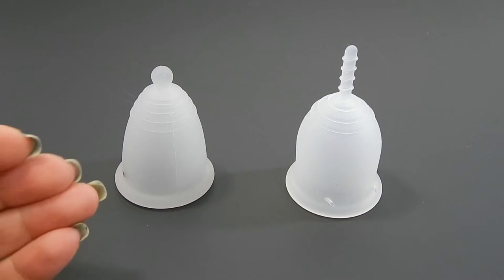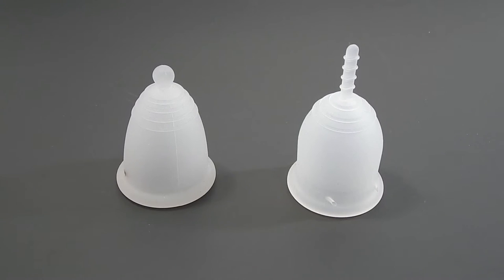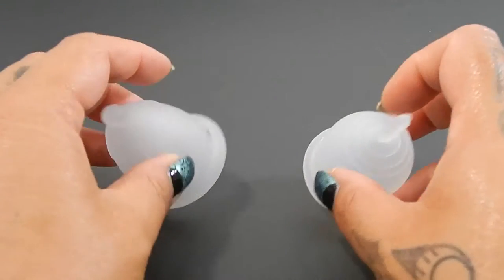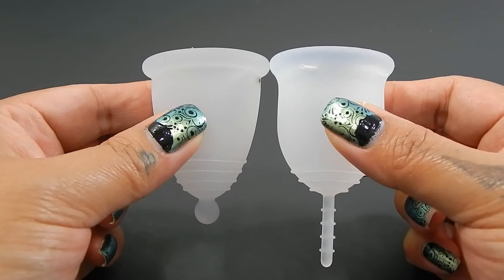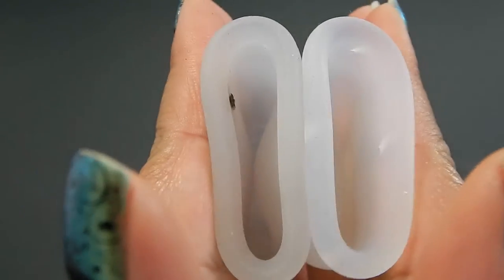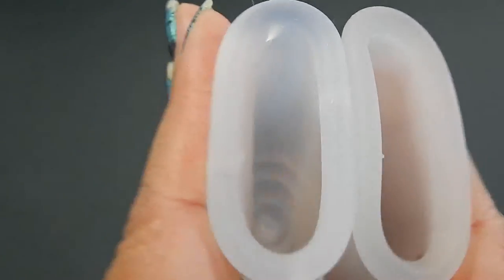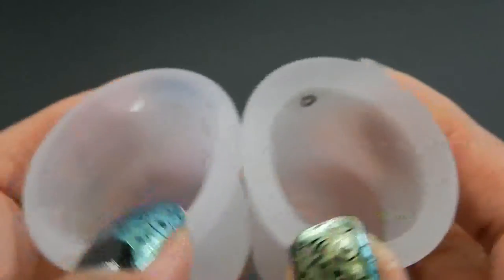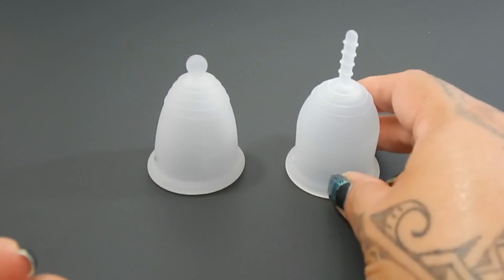MeLuna Classic Med vs Lena Cup Sensitive Sm "Squish Test" - Menstrual Cups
A "squish" comparison between the MeLuna Classic MEDIUM and the Lena Cup Sensitive SMALL - Menstrual Cups.